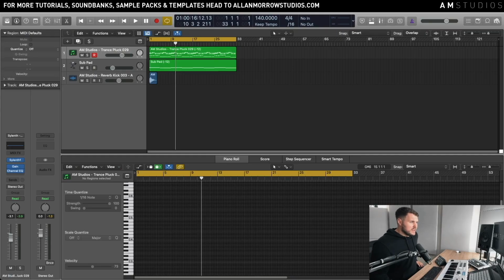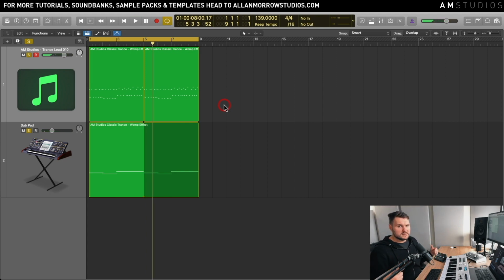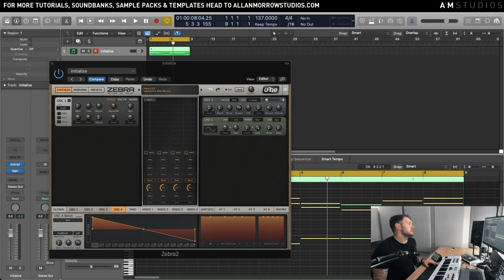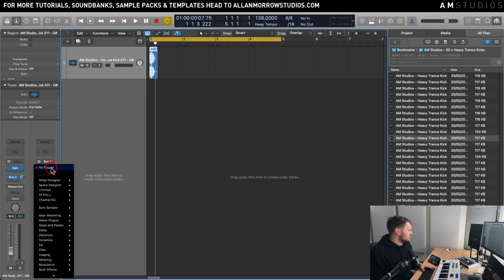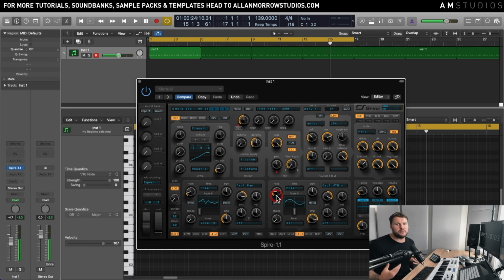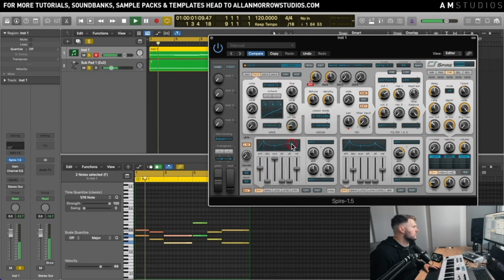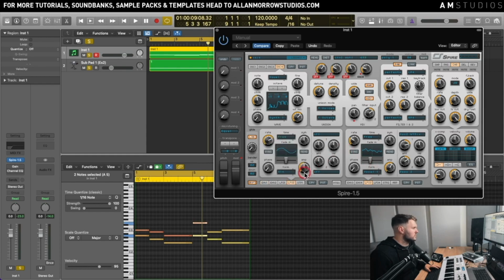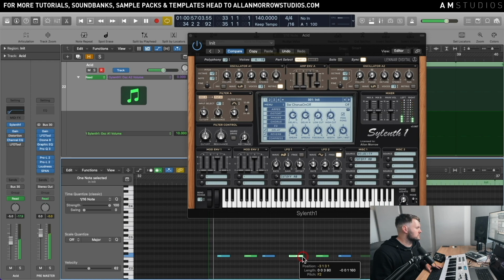How To Make Trance Music | 10 x More Trance Production Tips & Techniques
For more in-depth courses on How To Make Trance Music head

Today I have collected 10 x More Trance Production Tutorials & Tips from the channel to help you better your Trance productions. If you are new to the channel you may have missed a lot of these or if you are a regular then it's always good to refresh!

These are 10 x tips that I feel will help you Trance music lovers learn how to make Trance or improve your current projects.

The tips cover all elements of Trance music productions from Trance Leads, Trance Bass, Trance Pads, Trance Kicks, Layering & More!

Each powerful production technique can also be used in any DAW of your choice, such as Ableton, Logic Pro, Cubase, FL Studios etc. Whether it's Uplifting Trance, Progressive Trance, Tech Trance, or Psy Trance, many of the techniques shown can be used across the board!

Please also feel free in the comment section to let me know which Trance production technique or tip was your favourite out of the ten, and let me know what other Trance tutorials you would like to see in the near future!

Don't also forget that if you are looking for more in-depth Trance production courses covering areas such Start To Finish, Mixing, Mastering or Sound Design, there is plenty at AM Studios! If you wish for more help via 1-2-1 session then please don't hesitate to contact me and we can have a chat about how I can help you with your productions.

00:00:00 Introduction
00:01:21 001. Trance Lead Reverb Technique
00:06:32 002. Trance Synth Loop Trick
00:15:35 003. Trance Lead Tutorial
00:31:56 004. How To Make A Trance Supersaw
00:46:16 005. Trance Kick Tip
00:56:00 006. LFO
01:02:48 007. Reverb On Trance Bass
01:08:18 008. Sampler For Trance FX
01:13:00 009. How To Make A Trance  Pad in Spire
01:38:42 010. Trance Acids